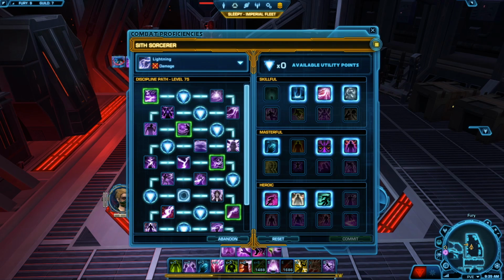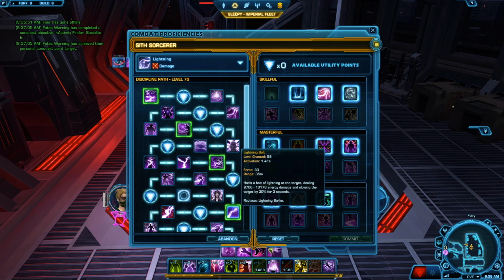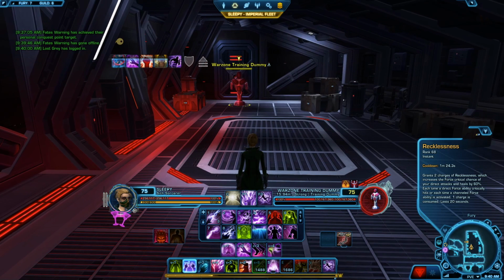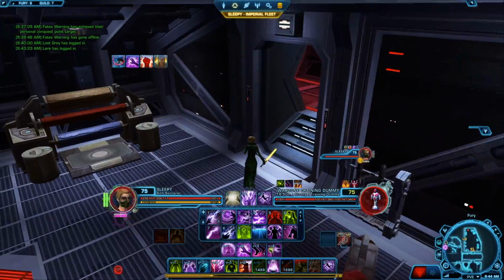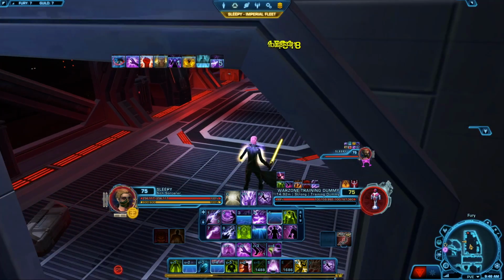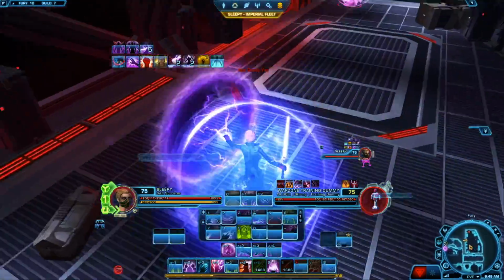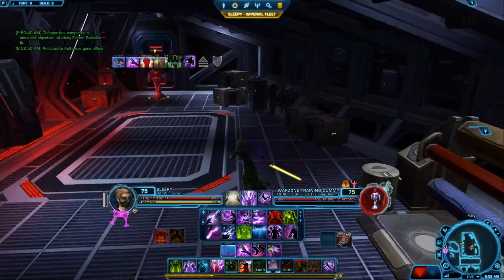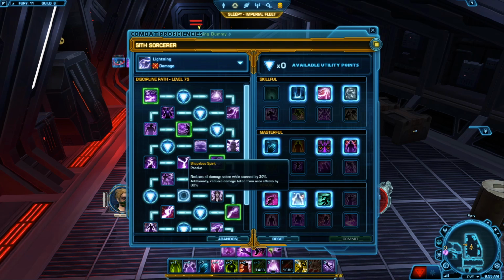Sith Sorcerer PVP Lightning Guide | SWTOR 6.0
At long last I've heard your cries for an in-depth guide to Sith sorcerer lightning spec! Here ya go! I had fun making it!